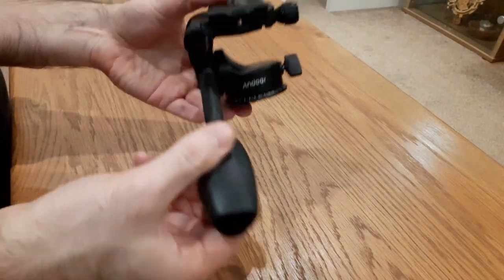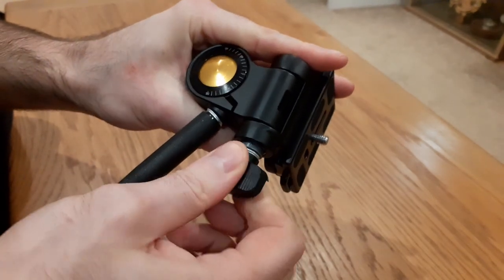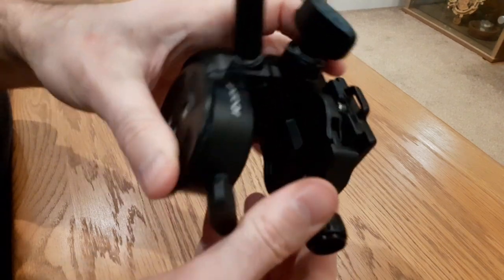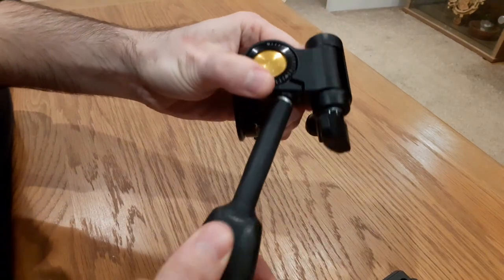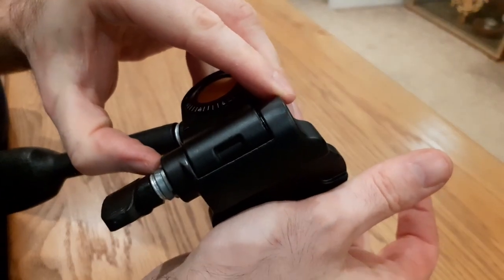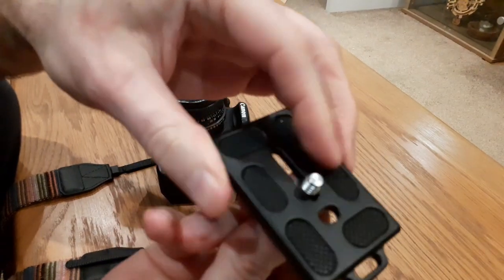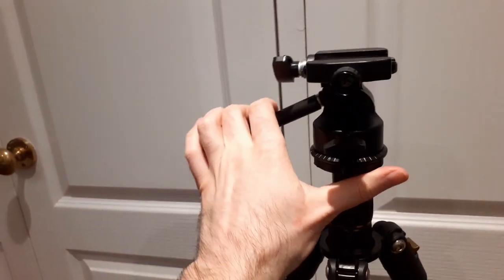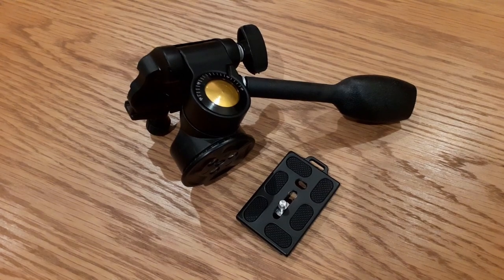Andoer Aluminum Q08 Tripod 3-way Fluid Head Review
Reviews seemed pretty good, but I should have known better!

Edit: Thankfully my refund went through straight away!